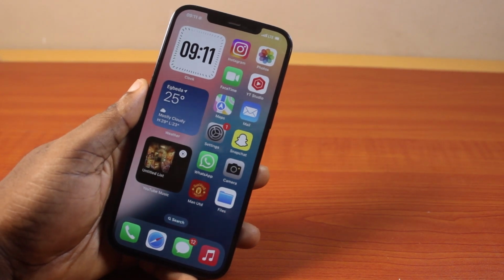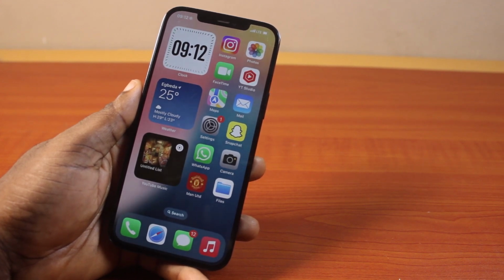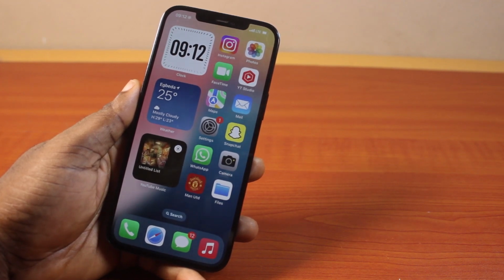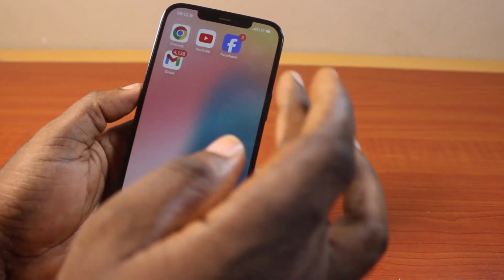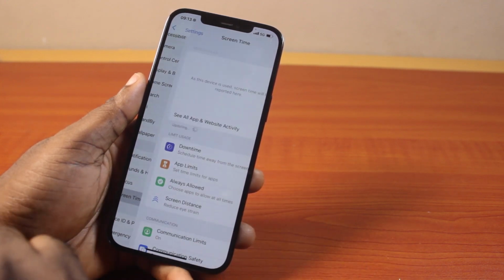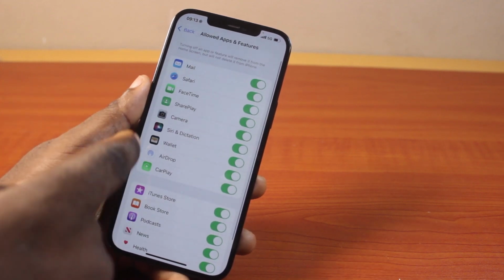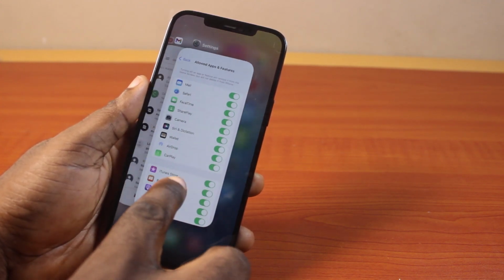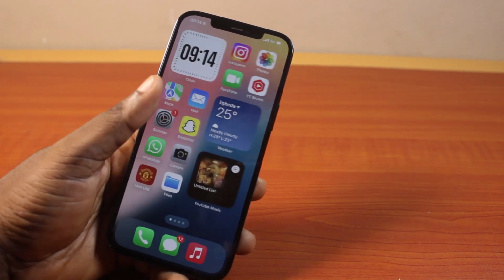How to Fix Apps Missing From iPhone Home Screen